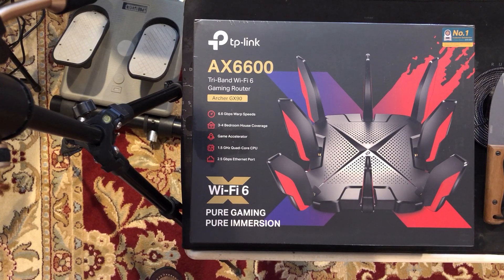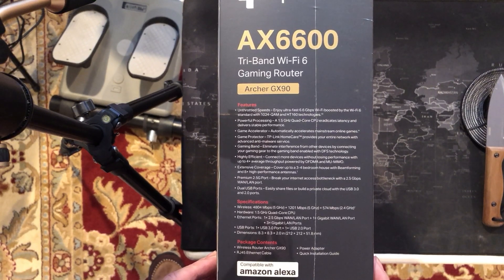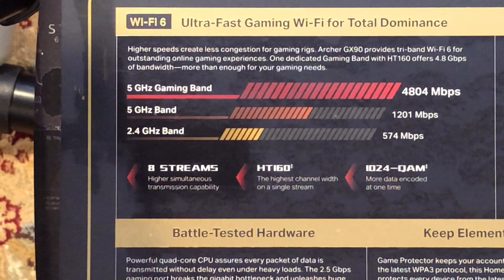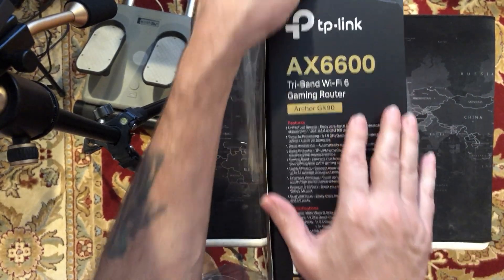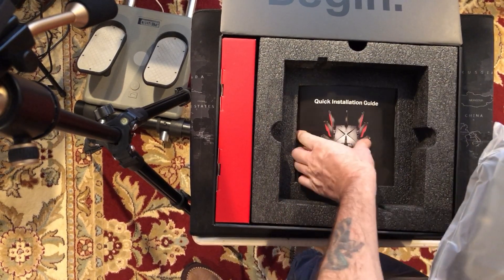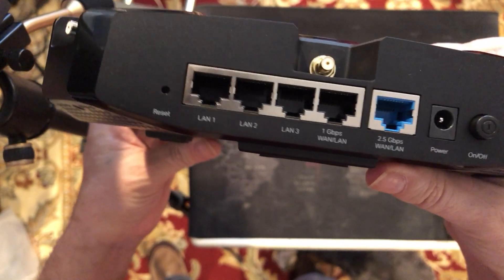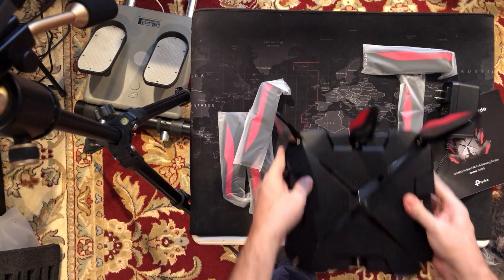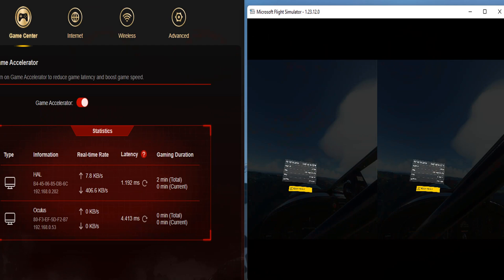UNBOXING the Monster TP-Link AX6600 WiFi 6 Gaming Router - Tri Band Gigabit Wireless Internet Router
Initial impression? Yes, this router is worth the price!  The latency when I am flying in MSFS is improved tremendously!

TP-Link AX6600 WiFi 6 Gaming Router (Archer GX90)- Tri Band Gigabit Wireless Internet Router, High-Speed ax Router, Smart VPN Router for a Large Home

Screenshots here:
Coming soon with updated images

Windows 11
NVIDIA(R) GeForce RTX(TM) 3070 8GB GDDR6
16GB, 2x8GB, DDR4, 3200MHz

15.6" QHD (2560 x 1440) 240Hz 2ms with ComfortView Plus, NVIDIA G-SYNC and Advanced Optimus
1TB M.2 PCIe NVMe SSD